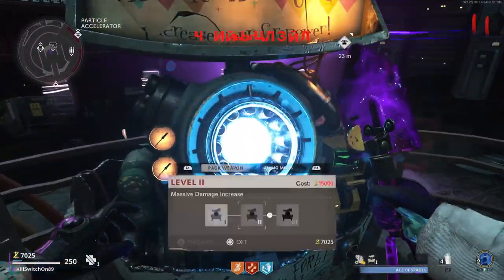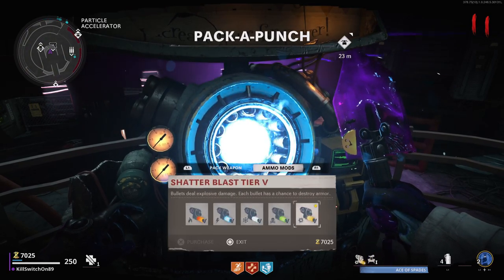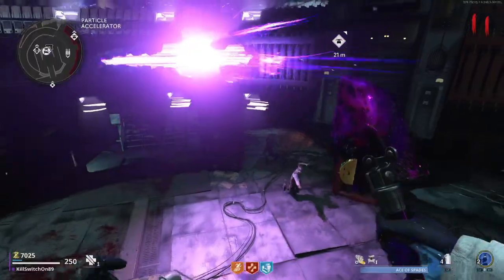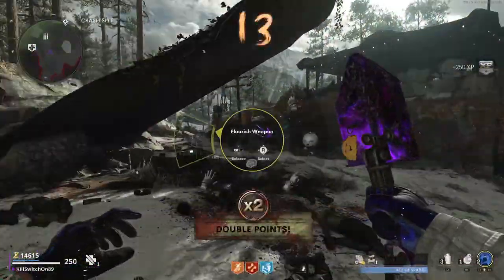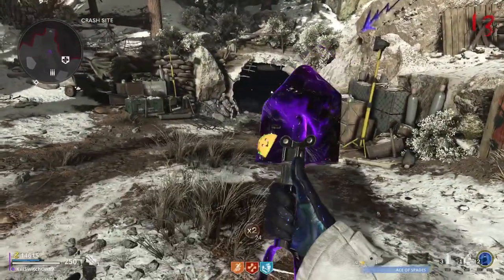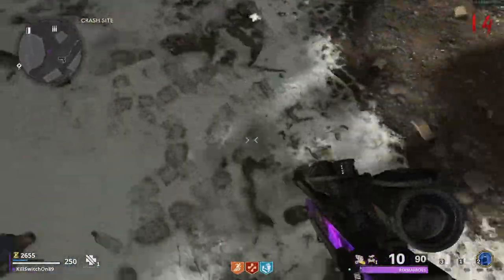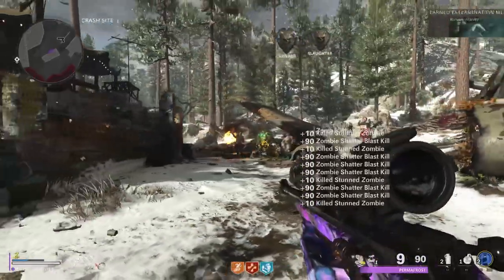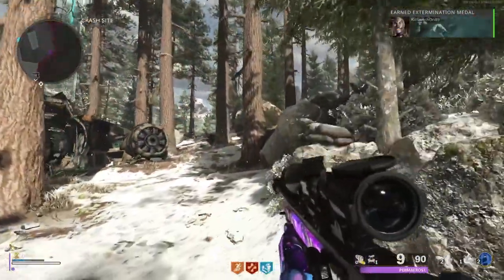Easy Melee Jackrabbit Medals In 2023 Cold War Zombies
In this video I will be explaining in detail, the best method for Jackrabbit medals.